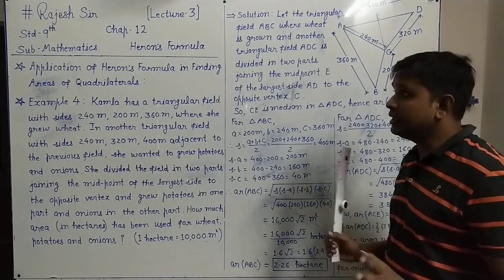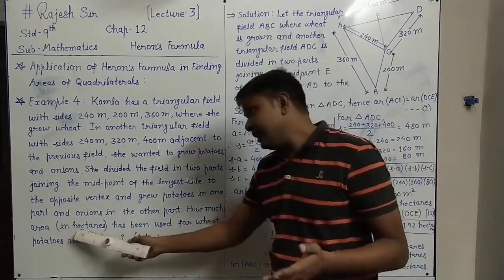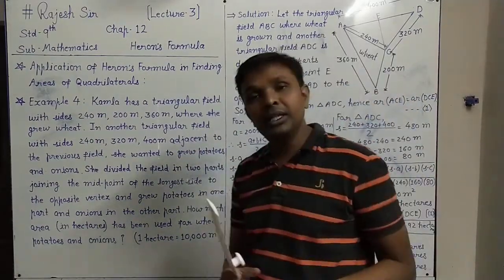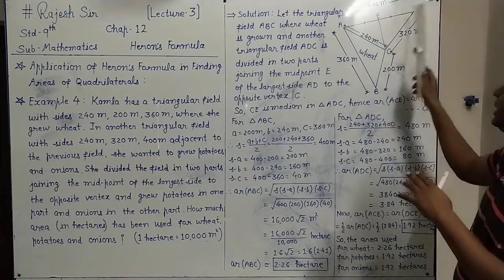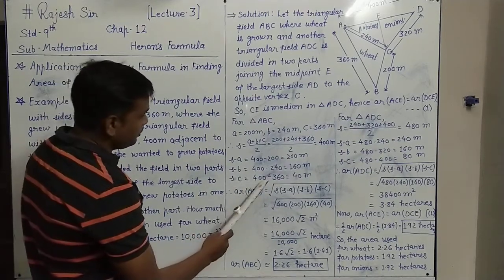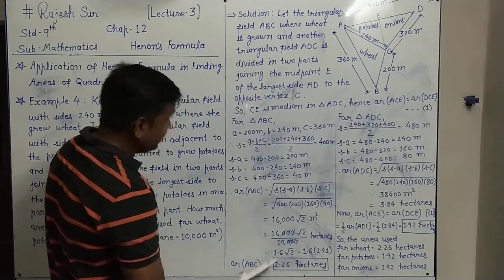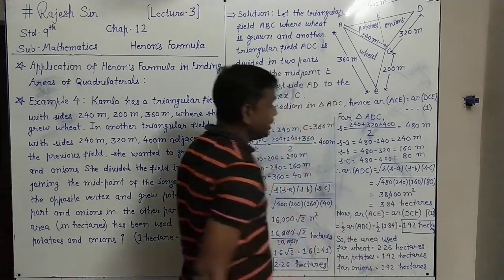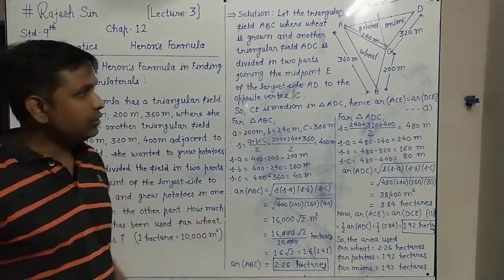# Rajesh Sir Lecture 3 9th Maths Chap 12 Heron's Formula Example 4